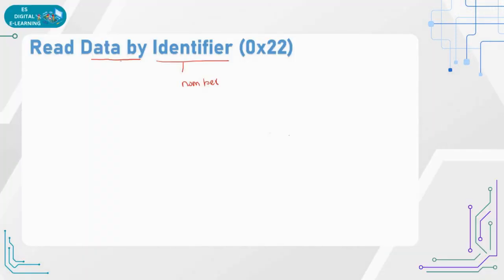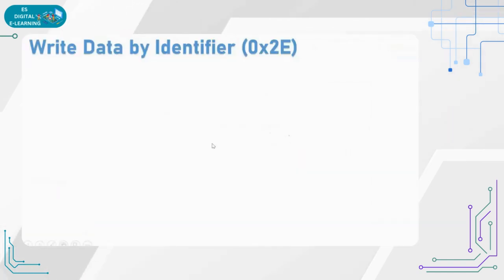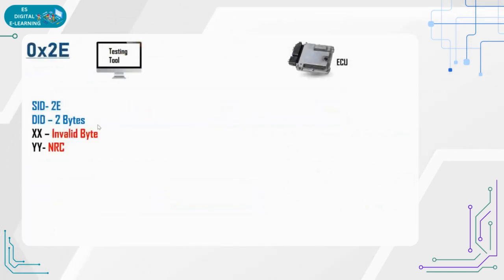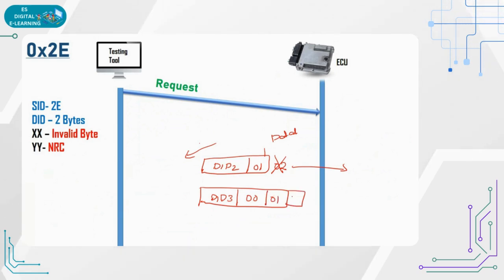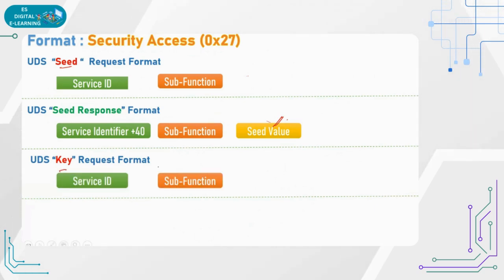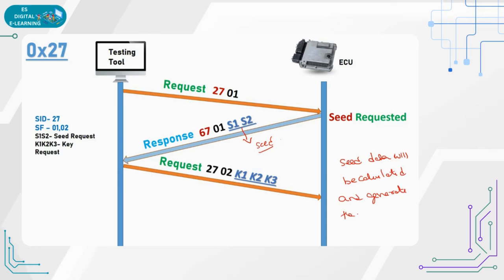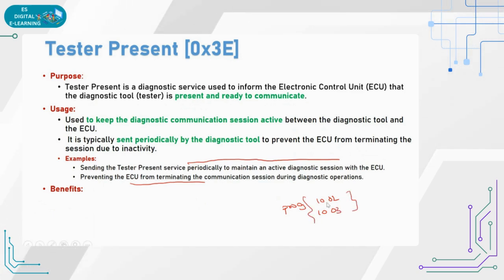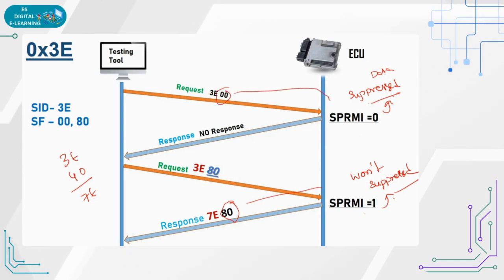Day-28 UDS Services |Read DID 0x22, WriteDID 0x2E, TesterPresent 0x3E, SecurityAccess 0x27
🚗 Understanding UDS Services: 0x22, 0x2E, 0x3E, 0x27 (ISO 14229) 🚗

In this video, we dive deep into Unified Diagnostic Services (UDS) ISO 14229 and explain four crucial UDS services used in ECU diagnostics and communication:

✅ 0x22 - ReadDataByIdentifier (RDBI)
✅ 0x2E - WriteDataByIdentifier (WDBI)
✅ 0x3E - TesterPresent (Keep Session Alive)
✅ 0x27 - SecurityAccess (Unlock ECU)

🔹 What You’ll Learn in This Video:
How 0x22 (ReadDataByIdentifier) retrieves data from an ECU.

How 0x2E (WriteDataByIdentifier) modifies ECU parameters.

The role of 0x3E (TesterPresent) in maintaining a diagnostic session.

How 0x27 (SecurityAccess) works for unlocking protected ECU functions.

Live Demo of UDS commands in Vector CANoe & CAPL Scripting.

📌 Learn how these services play a crucial role in automotive diagnostics, flashing, and real-time ECU testing!

🔹 UDS Service 0x22 – ReadDataByIdentifier (RDBI)
Function:

Requests specific data identifiers (DID) from the ECU.

Used to read sensor values, ECU status, and configuration parameters.

Message Format:
📌 Request: 22 DID_H DID_L
📌 Response: 62 DID_H DID_L Data

Example:

Request: 22 F1 90 (Read ECU Software Version DID F190)

Response: 62 F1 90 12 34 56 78 (ECU returns the software version 12345678)

🔹 UDS Service 0x2E – WriteDataByIdentifier (WDBI)
Function:

Writes new values to specific data identifiers (DID) in the ECU.

Used to reconfigure settings (e.g., speed limits, diagnostics parameters).

Message Format:
📌 Request: 2E DID_H DID_L New_Data
📌 Response: 6E DID_H DID_L (Successful write confirmation)

Example:

Request: 2E F1 90 99 AA BB CC (Write new software version)

Response: 6E F1 90 (Write success response from ECU)

🔹 Important Notes:
Some DIDs are protected, requiring SecurityAccess (0x27) before writing.

If conditions are not met, ECU responds with 0x22 - Conditions Not Correct.

🔹 UDS Service 0x3E – TesterPresent (Keep Session Active)
Function:

Prevents the ECU from timing out and exiting diagnostic mode.

Used during long programming sessions to maintain communication.

Message Format:
📌 Request: 3E 00 (Keep session active)
📌 Response: 7E 00 (Acknowledgment from ECU)

Example:

Request: 3E 00 (Tester present message sent every 2-5 seconds)

Response: 7E 00 (ECU confirms session is active)

🔹 If this request is not sent within the S3 timeout period (e.g., 5s), the ECU will exit the session!

🔹 UDS Service 0x27 – SecurityAccess (Unlock ECU Features)
Function:

Enables access to protected ECU functions like flashing & calibration.

Uses a seed & key authentication mechanism.

Message Format:
📌 Request Seed: 27 Level
📌 Response: 67 Level Seed_Data
📌 Send Key: 27 Level+1 Key_Data
📌 Response: 67 Level+1 (Unlock success)

Example (Unlock Level 1 Security Access):
1️⃣ Request Seed: 27 01 (Requesting seed for Level 1 security)
2️⃣ Response: 67 01 AB CD EF 12 (ECU returns seed AB CD EF 12)
3️⃣ Compute Key (using OEM algorithm)
4️⃣ Send Key: 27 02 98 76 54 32 (Send computed key to ECU)
5️⃣ Response: 67 02 (ECU grants access to protected services)

🔹 Common Errors in Security Access:
0x35 – Invalid Key Sent (Wrong key computed).

0x36 – Too Many Attempts (ECU enters timeout mode).

0x22 – Conditions Not Correct (Security access not allowed in current session).

🔹 Real-World Use Cases in Automotive Diagnostics
✅ 0x22 - ReadDataByIdentifier: Used for reading sensor values, VIN, firmware version.
✅ 0x2E - WriteDataByIdentifier: Used for writing configuration data, DTC thresholds, ECU parameters.
✅ 0x3E - TesterPresent: Keeps session active during flashing and diagnostic tests.
✅ 0x27 - SecurityAccess: Unlocks ECU for flashing, calibration, or variant coding.